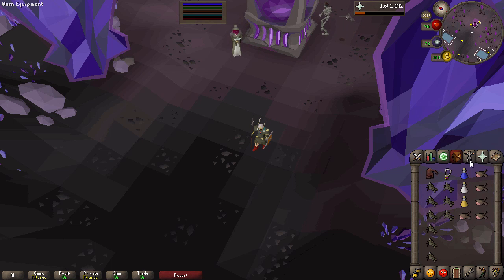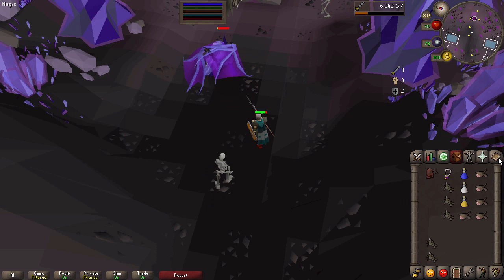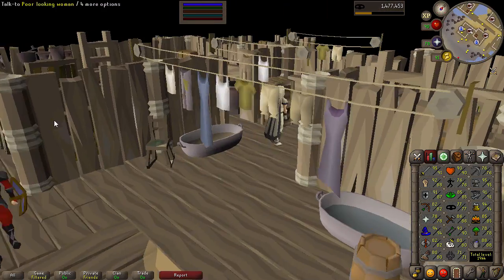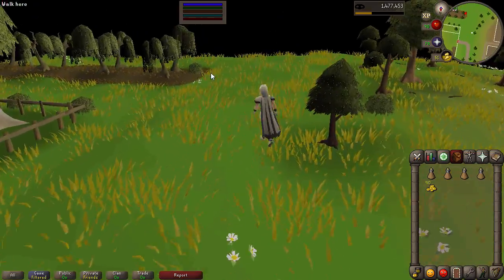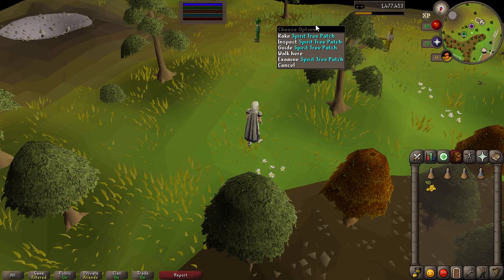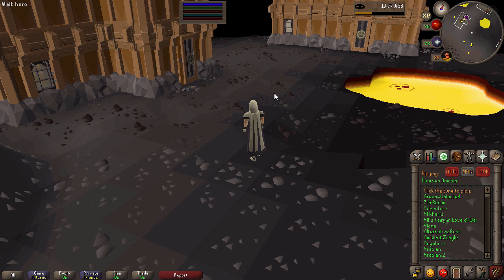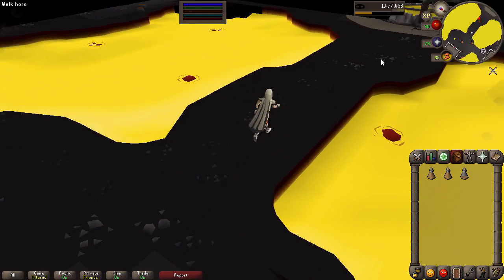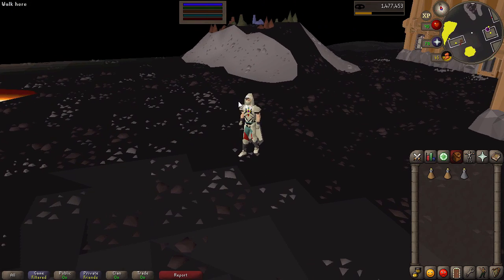Exploring Zeah- Kourend Tour (OSRS)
After a weekend of Runecrafting, I take a walk around Kourend to see it in person for the first time.

This is a Game Update video, where I try out new updates and share my thoughts on them.